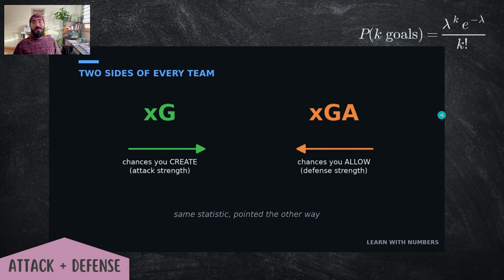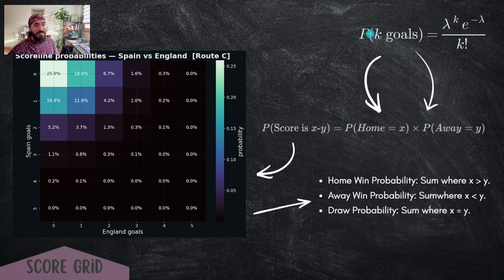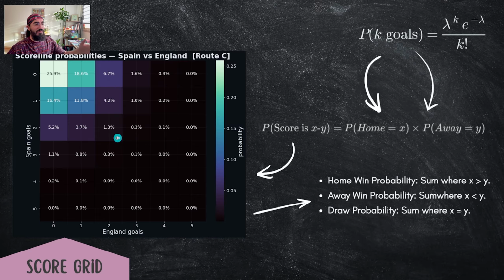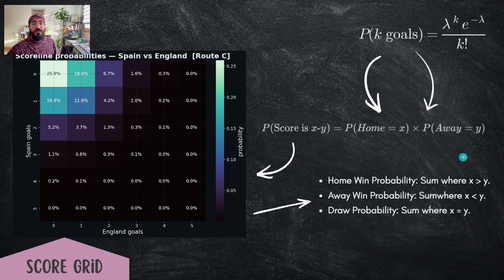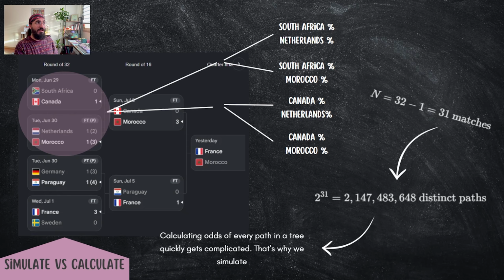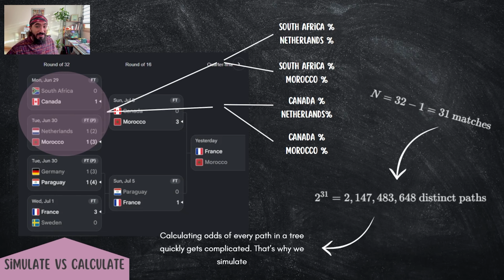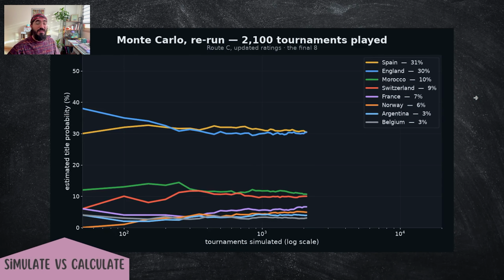Why Simulate Tournaments Instead of Calculating Theoretical Probabilities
We’ve talked about how to model a team’s attacking power, but how do you account for defense? In this video, we dive into Expected Goals Against (xGA) to understand how to scale a team's attacking strength based on their opponent's defensive weaknesses.

We also break down how to map these stats into a probability score grid (using Poisson distributions) to calculate exact odds for wins, losses, and draws. Finally, we explain why predicting a 31-game tournament bracket is computationally difficult and how we use Monte Carlo simulations to run 20,000 different futures to find the title odds.

This is a clip from our 2026 World Cup Prediction Model Overview. Enjoy the long from videos here:

LWN? WHO?
At Learn With Numbers, we are working to build a data literate future. Hopefully, our videos will support project-based data science education for students, teachers, and the incurably curious. To learn more go to: learnwithnumbers.com.